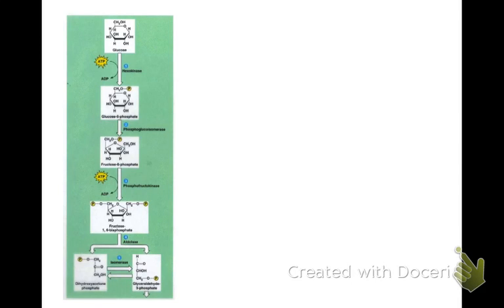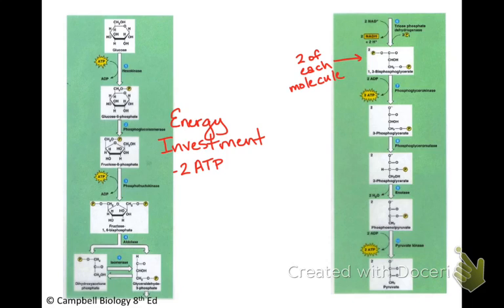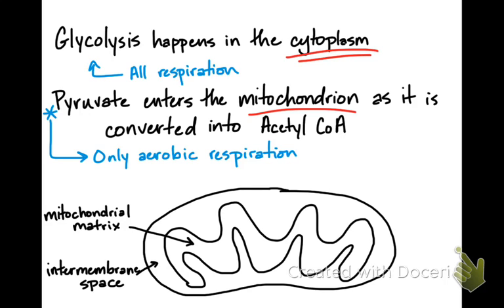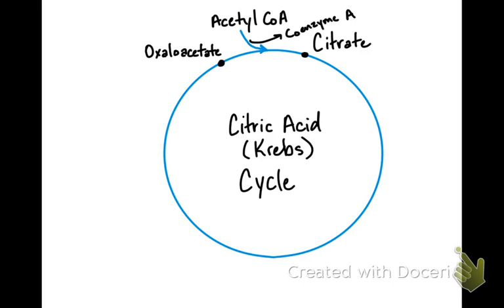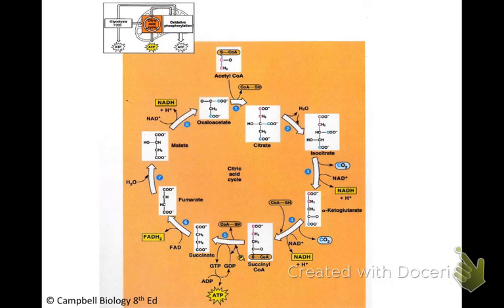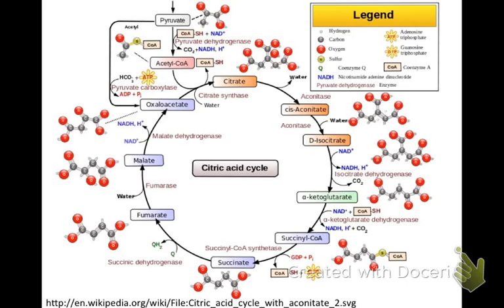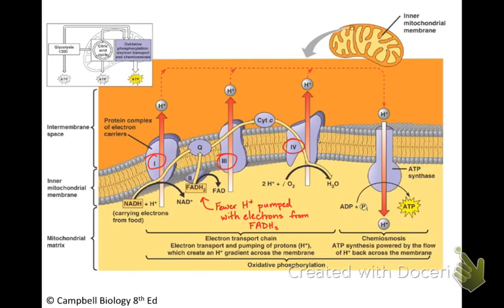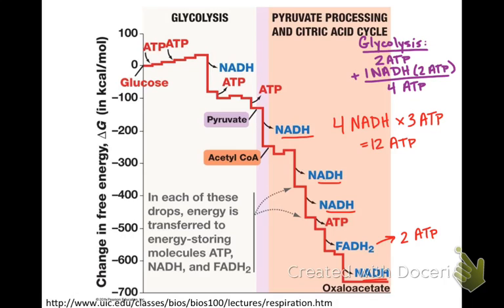Cellular Energetics 2-Aerobic Respiration Part 2